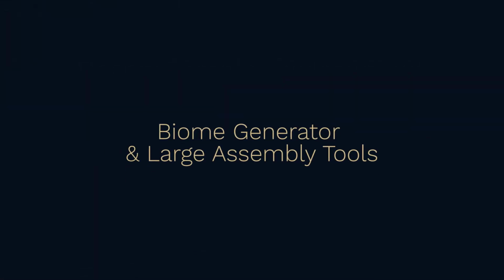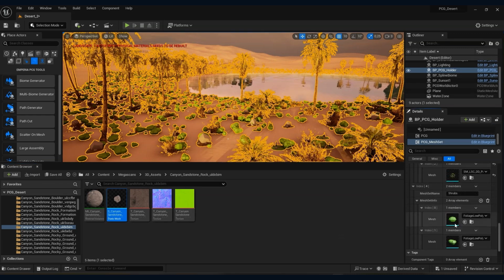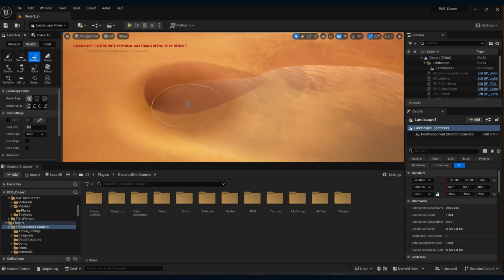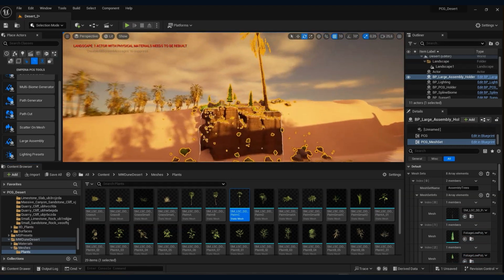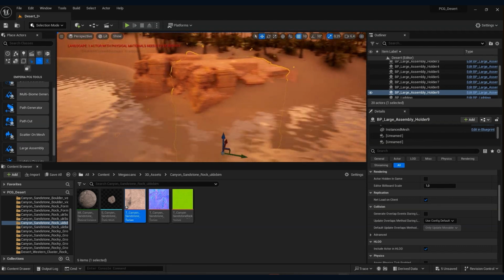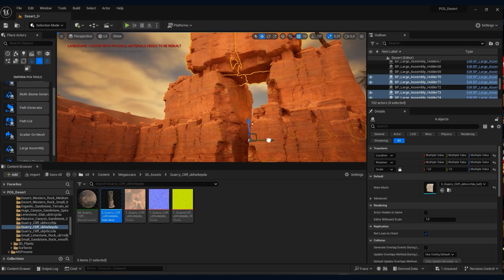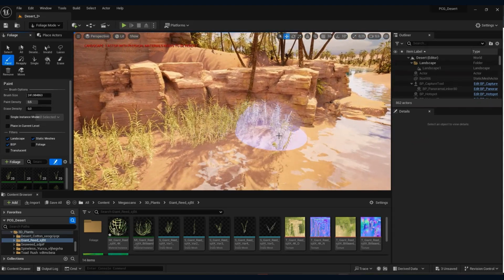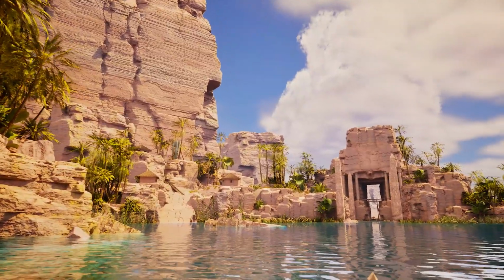Desert Shrine Environment | World building with Creator Tools | UE5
Join us as we demonstrate the capabilities of Procedural Content Generation tools by creating a Desert Shrine Scene, showcasing their practical application in Interactive User Experience creation.

This video covers:
0:00 Intro
0:42 Generating biome
4:14 Large assembly
7:00 Building the temple
9:35 Outro